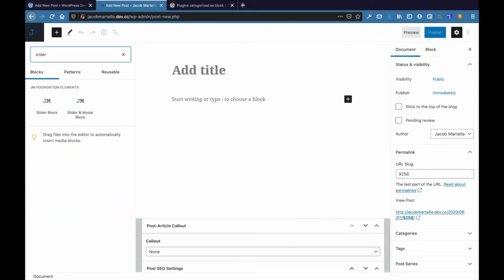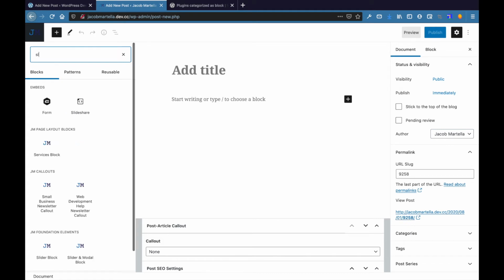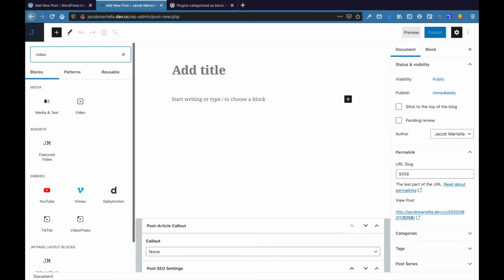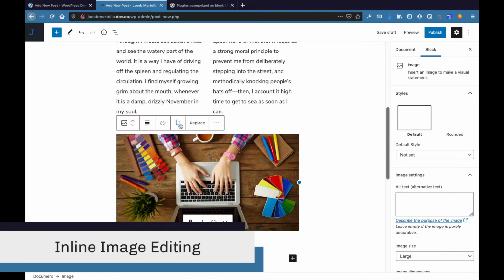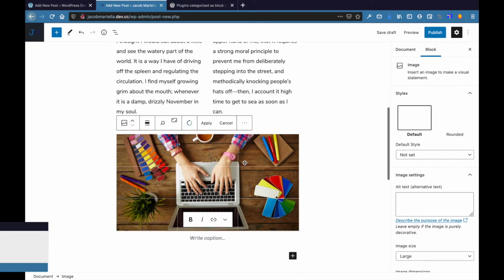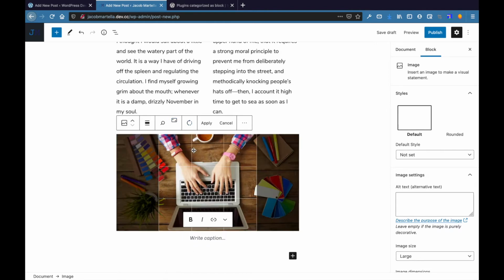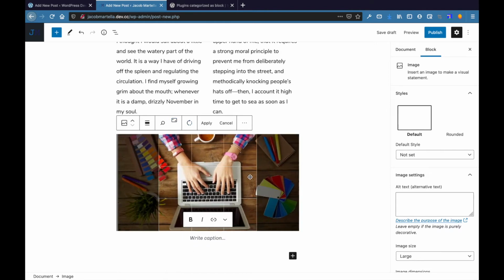What to Expect with WordPress 5.5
WordPress 5.5 is just around the corner. This is the second major update for WordPress this year, and it is full of cool new features. There are changes to the block editor and some changes with how you can manage plugin and theme updates. Plus, one new feature is finally in WordPress core 11 years after it was proposed.

So let’s dive into what you can expect with WordPress 5.5 when it’s released on August 11.

Timestamps:
00:23 - Block Editor UI Changes
1:15 - In-Editor Block Directory
1:59 - Block Patterns
2:29 - Inline Image Editing
2:47 - Plugin and Theme Auto-Updates
3:21 - Default XML Sitemaps
3:51 - Lazy Loading Images
4:24 - ZIP Plugin and Theme Uploads